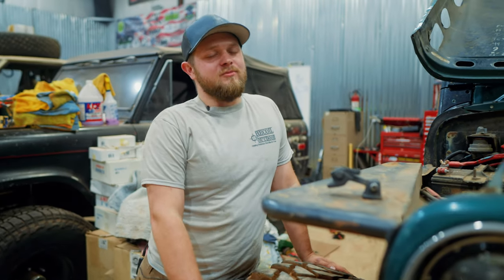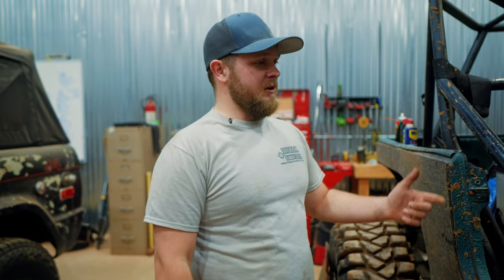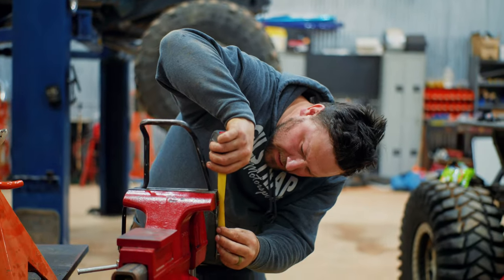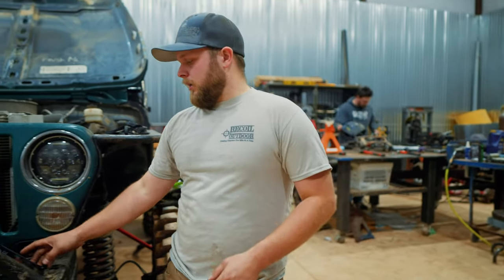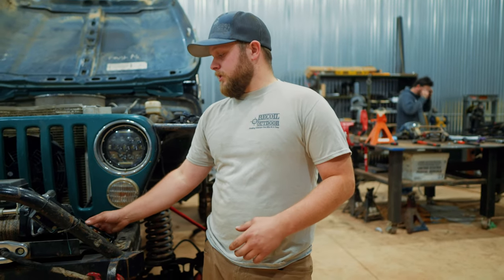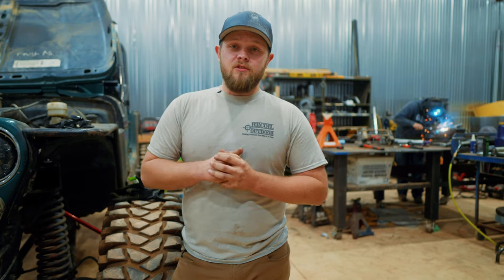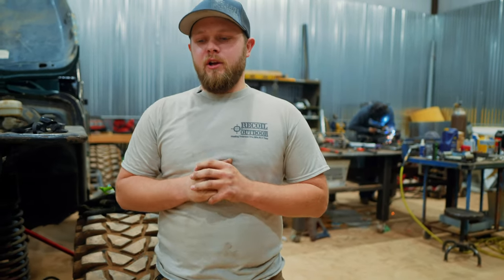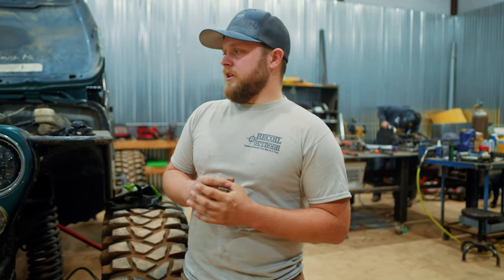So Many Repairs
We're at it again... hurrying to get the TJ roadworthy for DirtFest so we feel comforable putting a racer in it. We're taking submission for a veteran to race our TJ at DirtFest!

Meanwhile - Rip-it has oil leaks, broken seat brackets, wiring gremlins and a few other hiccups to sort out. Come along with us as we catch you up to speed on where we're at with DirtFest and the TJ.

Welcome to the Recoil Outdoor YouTube Channel! Recoil Outdoor is a 501C3 non-profit dedicated to helping first responders and veterans enjoy outdoor recreational therapy! We do this with overlanding, rock crawling, trail riding, camping, and exploring. Veterans transitioning out of the military, or just going through a  rough patch need a community of people they can relate to, and lean on for support, and that's what we're here for.